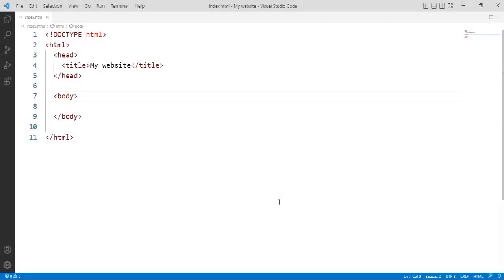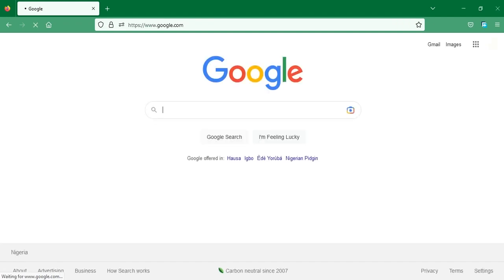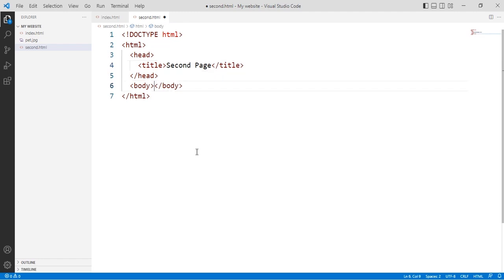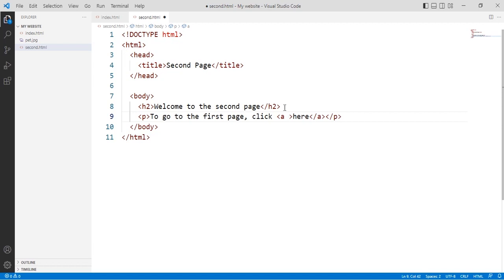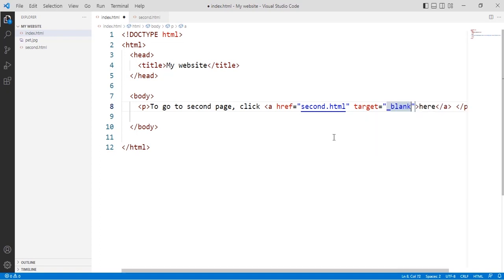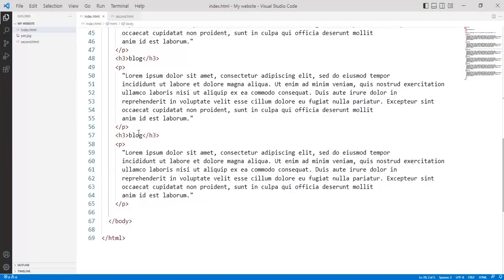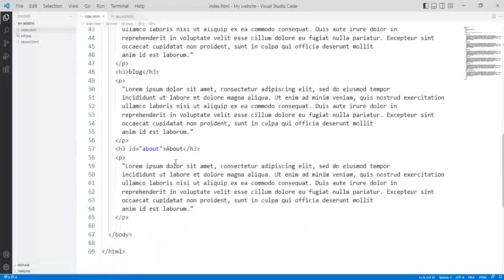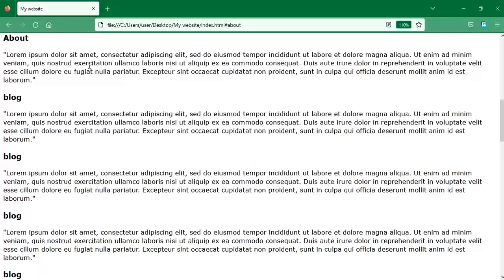8 08 Links